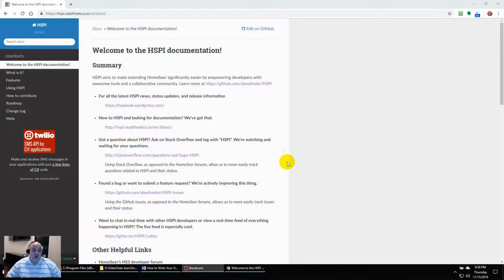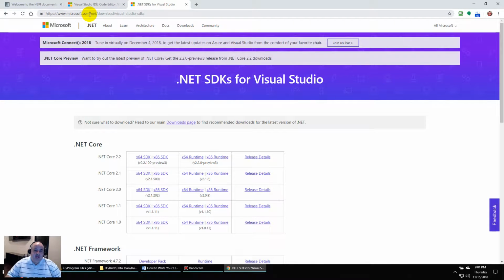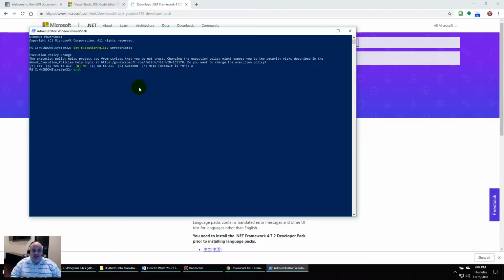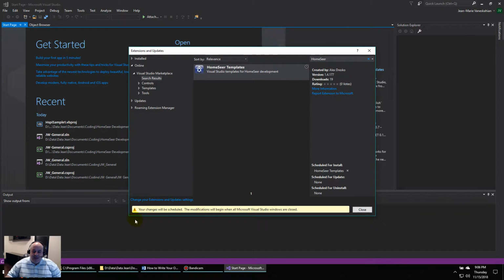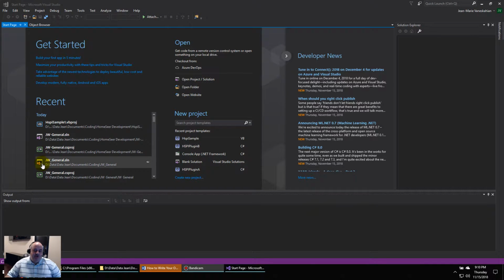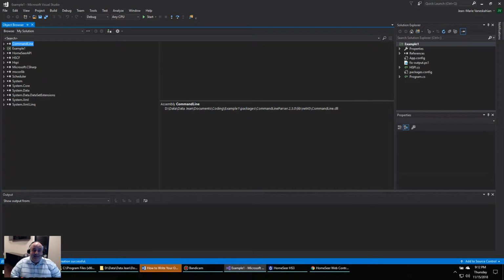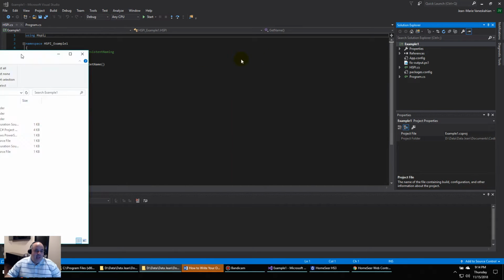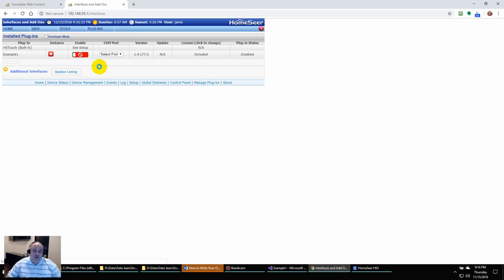Video Series - How to Write Your Own HomeSeer 3 Plugin - For Beginners - Video 1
If you have written some simple HomeSeer 3 (HS3) scripts but wanted to write your own plugin for HS3 then I know how you feel! I was daunted by the complexity of not only the HS3 Plugin SDK but even the samples were very complex for me to completely understand.
I found through the HomeSeer forums a GitHub project called HSPI that starts you off with a simple template and even lets you set it all up directly from Visual Studio (created by Alex Dresko)! Once I figured out how to get that working, the rest began to fall into place! My hopes are that these video help reduce much of the frustration I felt in getting started.
I HIGHLY recommend you go visit the HSPI site created by Alex Dresko and the Gitter chat room to talk about HomeSeer Plugins live!

And here is Video #1 in the Series:
How to Write Your Own HomeSeer 3 Plugin - For Beginners! - Video 1

Step 3 - Run PowerShell as Administrator and execute command ("Set-ExecutionPolicy unrestricted" and choose "A" for All)
Step 4 - Run Visual Studio 2017
Step 5 - In Visual Studio 2017 go to Tools --- Options --- Projects and Solutions --- (Check) Save new projects when created (it is not checked by default)
Step 6 - In Visual Studio 2017 go to Tools --- Extensions and Updates --- Select "Online" --- In Search Box type "HomeSeer" --- Install HomeSeer Templates --- Exit and Restart Visual Studio 2017
Step 7 - In Visual Studio 2017 go to File --- New Project --- Visual C# --- HomeSeer --- Choose Plugin A or B and give it a name --- Choose Framework (.Net Framework 4.7.2) in the drop-down --- Click OK
Step 8 - In Visual Studio 2017 hit F5 or the Green Arrow (Start) and now your new Plugin Template should run!

Please let me know if you have any questions, comments or how I can make this better.

Jean-Marie Vaneskahian